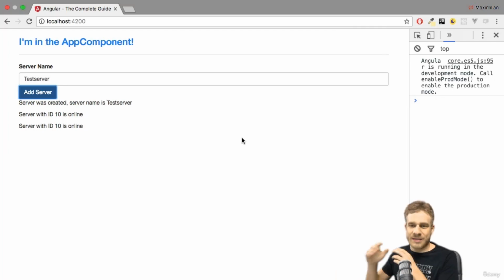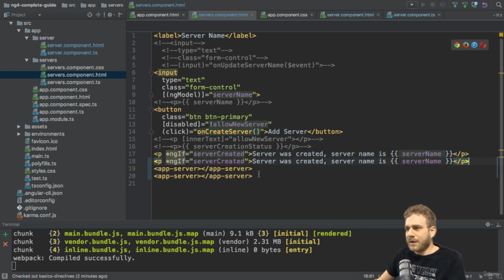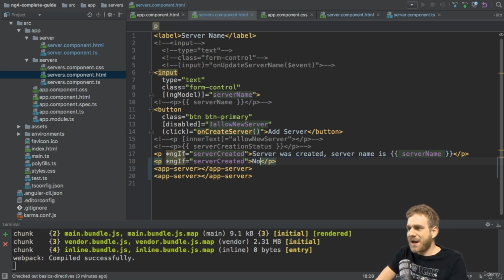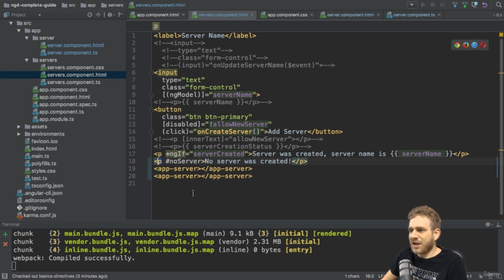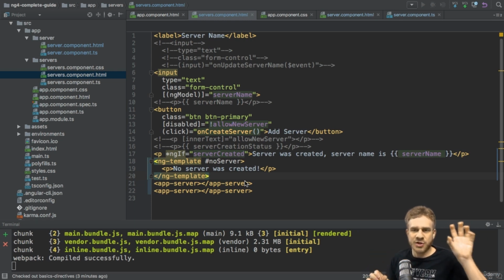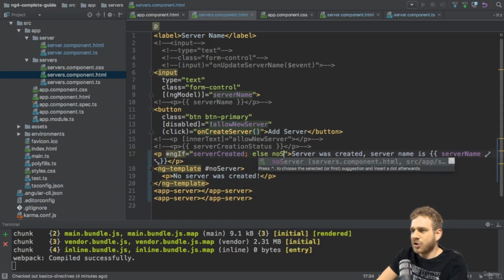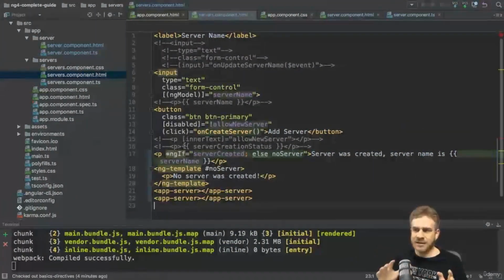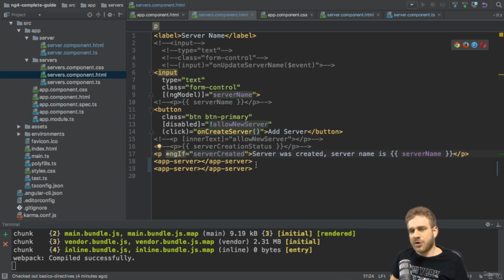038 Enhancing ngIf with an Else Condition